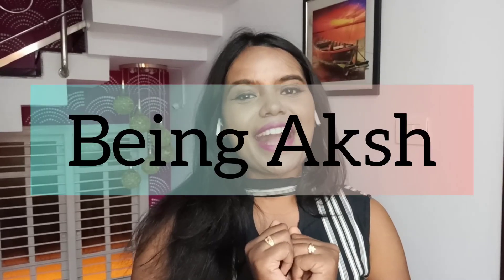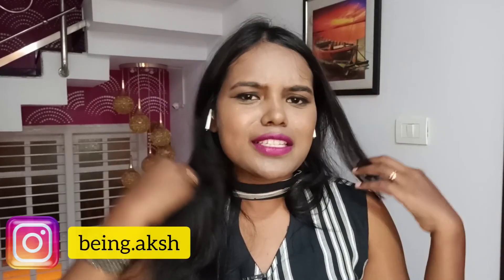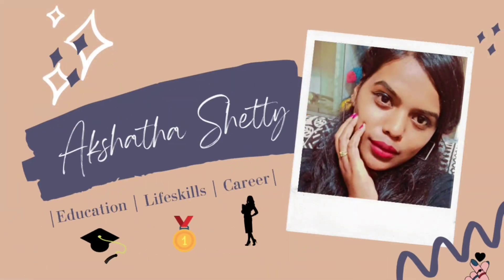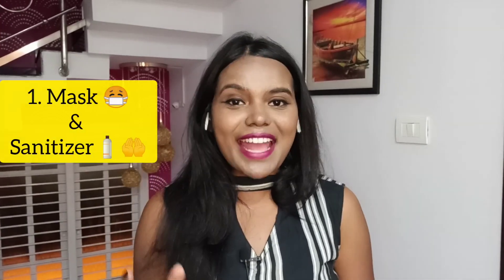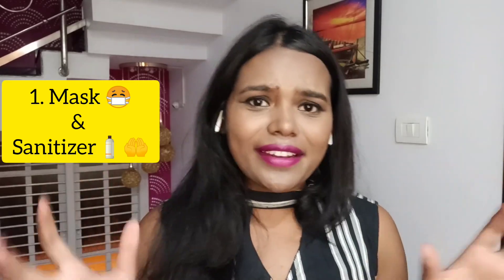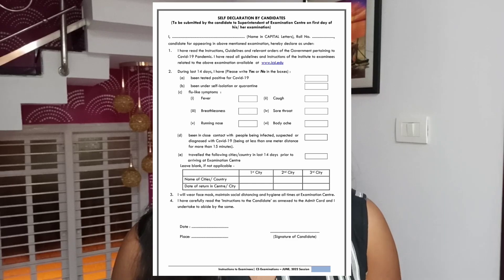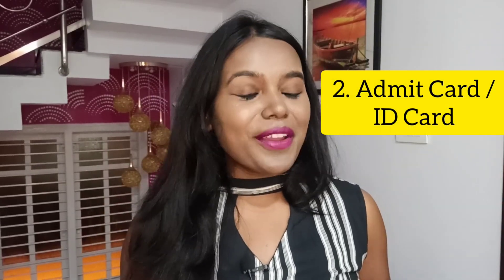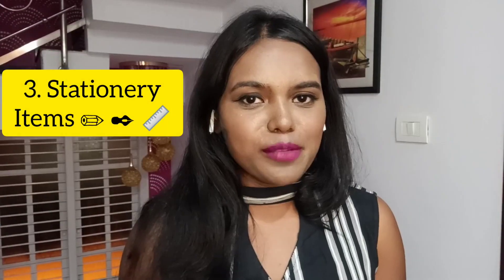Things to carry to the exam hall without fail ! 📝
Hey lovelies,

In this video, I've shared the list of items that you should carry to an exam hall without fail ✅

Hope you all find it useful 😁

Take care! 💛